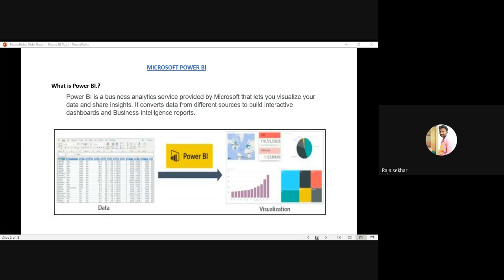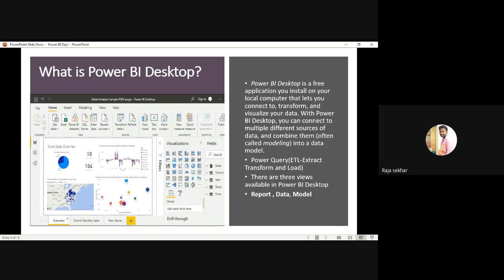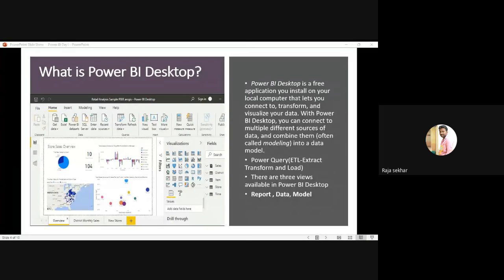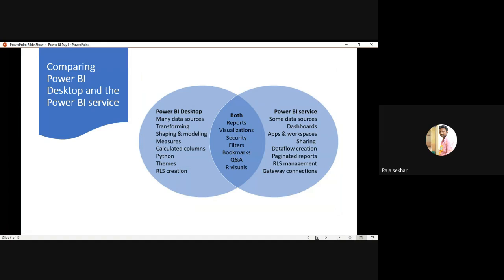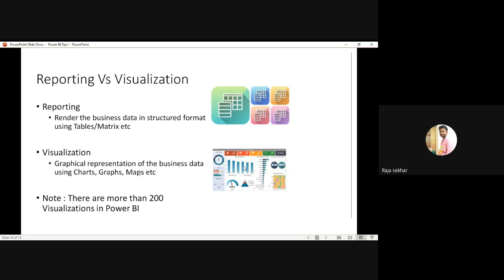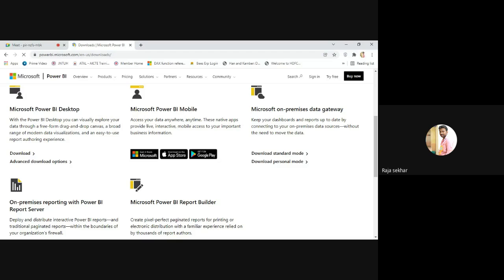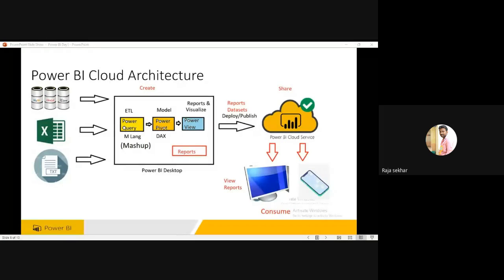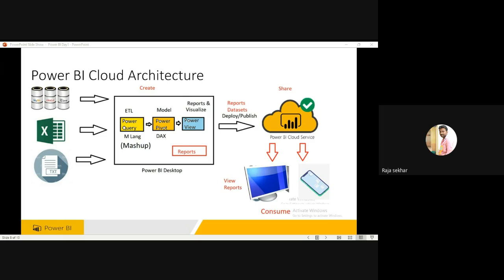power bi tutorial for beginners: what is power bi, power bi desktop, installation of power bi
power query, power bi architecture